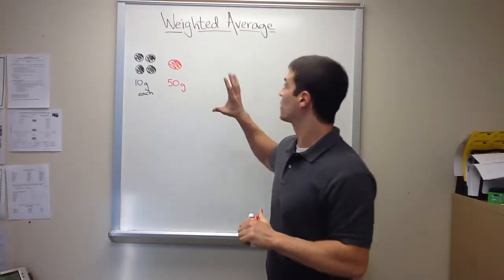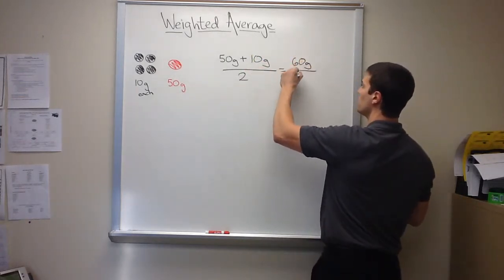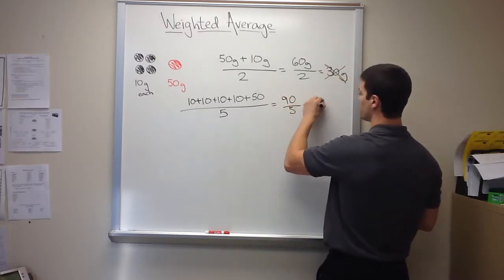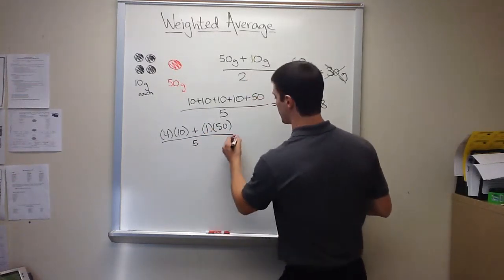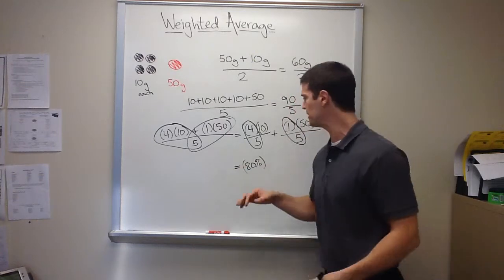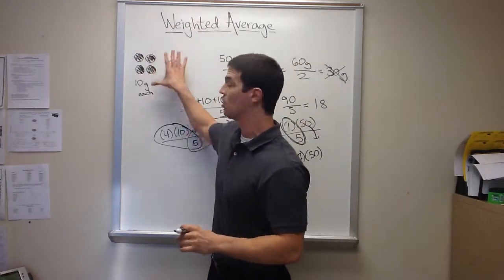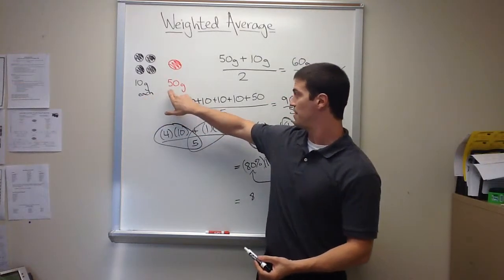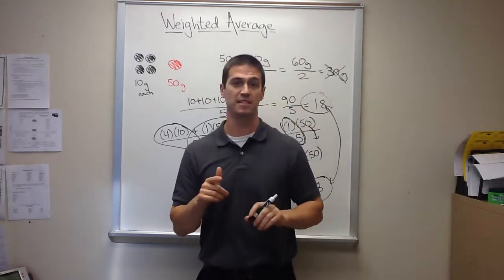Weighted Average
Brief tutorial on weighted averages and their relationship with percent abundance.